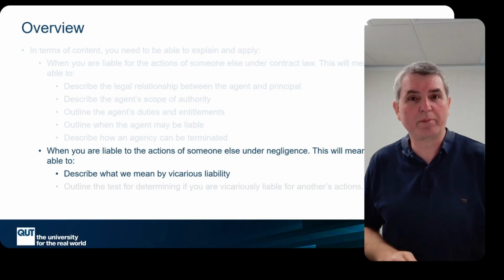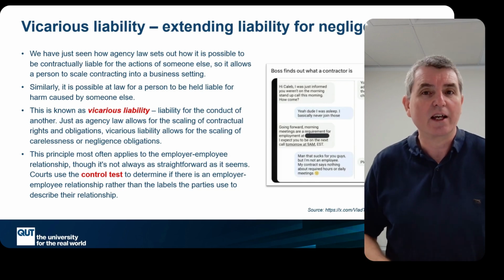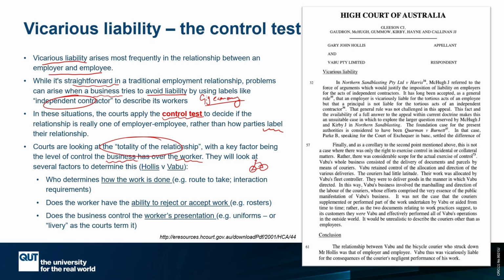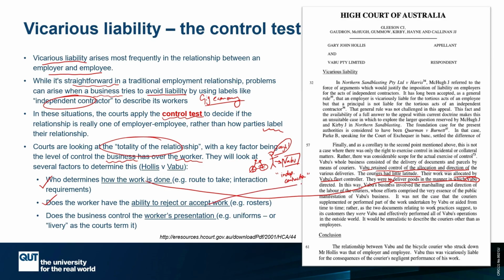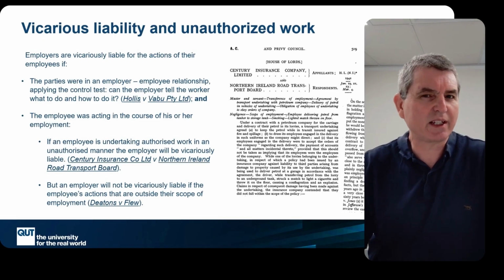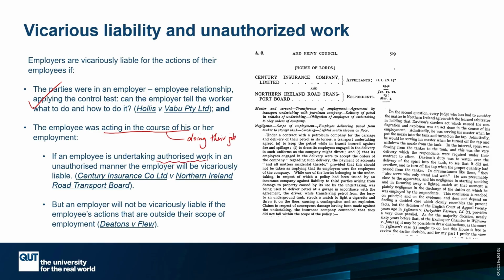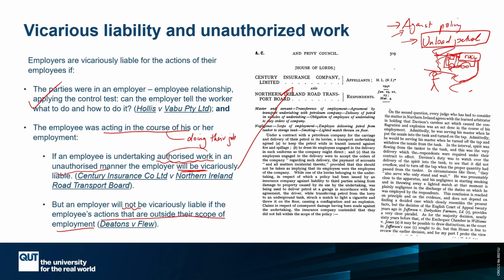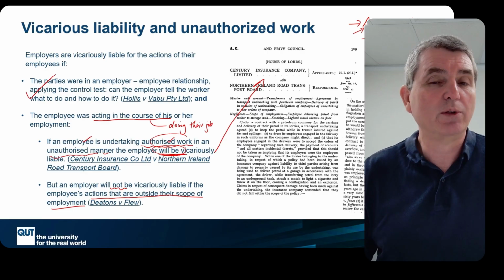Module 9.5: Vicarious Liability